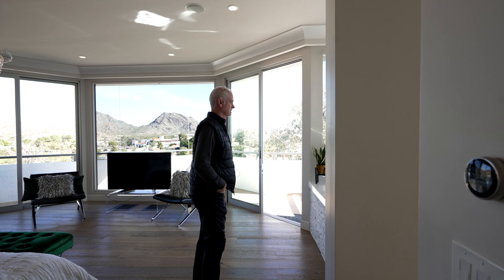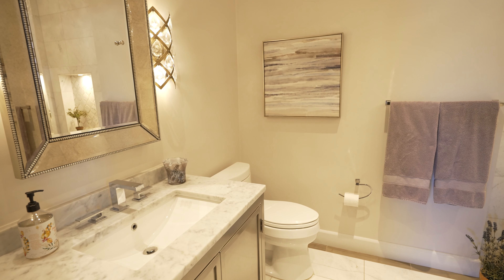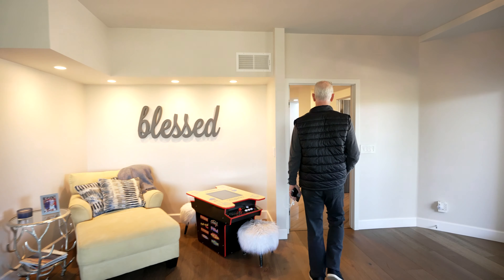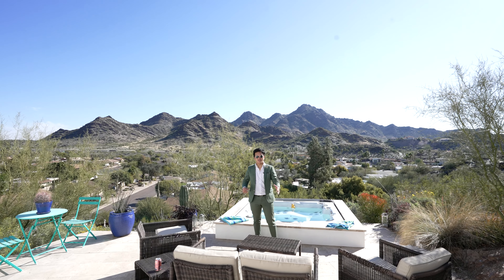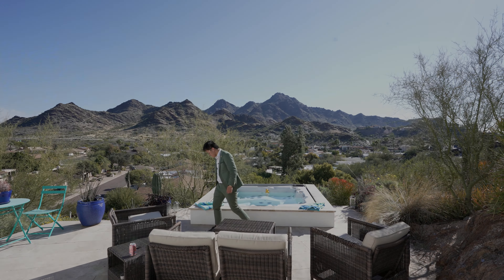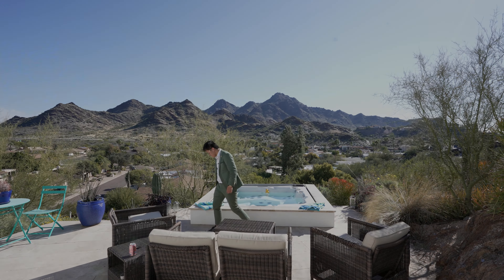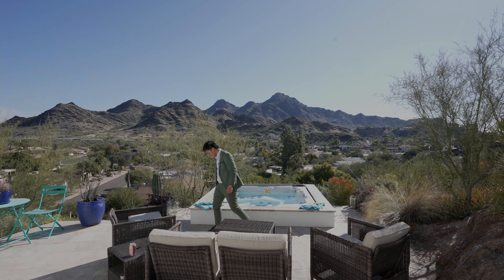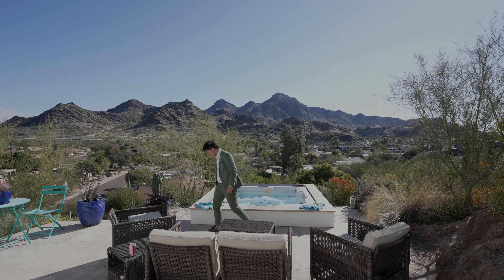Inside a $2,300,000 Custom MODERN CONTEMPORARY Mansion in Phoenix with INCREDIBLE VIEWS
Today, we have the tour of having Mike Weeks from HomeSmart Central located in Phoenix, Arizona. We were able to tour this incredible custom home hot on the market listed at $2,300,000. This property was for one of our clients and we were so stoked to go Inside a $2,300,000 Custom MODERN CONTEMPORARY Mansion in Phoenix with INCREDIBLE VIEWS. This property features 5000 sqft+ interior living space, 4 bedrooms, 4 bathrooms and incredible views that overlook the whole valley and also Piestewa Peak just north of Phoenix.

Welcome to the channel and this is your resource to properties similar to this and I am thrilled to tour more luxury properties and give you guys the amazing life of a professional real estate agent. Thank you.

Kyle Lee is a well-known and successful real estate broker in the United States.
He started KL International Group after leading one of Seattle's top-ranked real estate teams.
The first team created for the future marketplace.
Kyle is also an entrepreneur, producer, public speaker, and has been in numerous viral YouTube videos.

Kyle Lee's YouTube channel serves as a buffer for the next generation of young people who want to learn about the market and the best listings available.
Kyle Lee's channel will feature a mix of content, including vlogs, tours, and the life of a top producing agent, with episodes airing every Tuesday and Thursday.

Timestamps:
00:00 - Introduction & Exterior
01;38 - Kitchen/Great Room
02:58 - Recreation Room/Laundry Room
04:01 - Backyard
05:05 - Master Bedroom/Bathroom
06:02 - First Floor
08:22- 900sqft Patio
09:19 - Outro